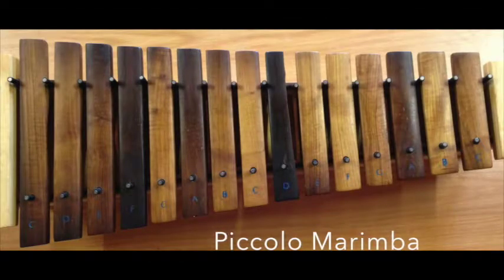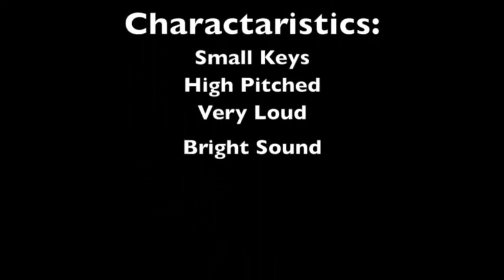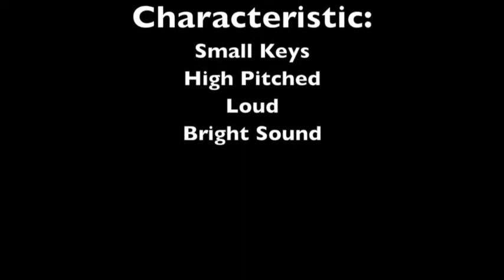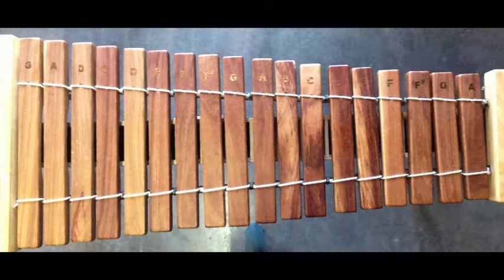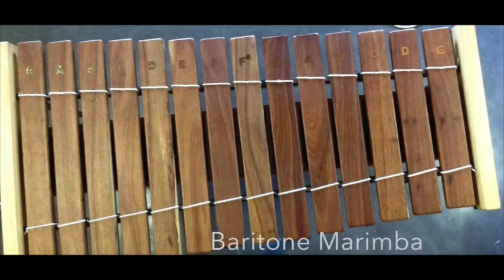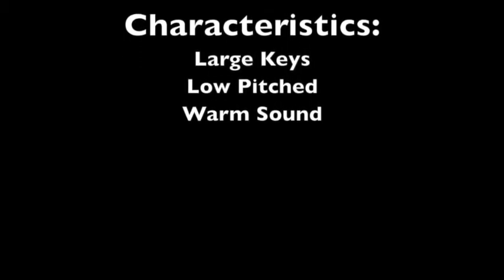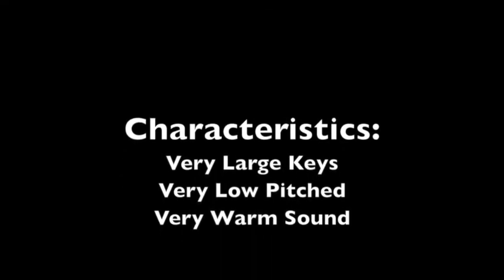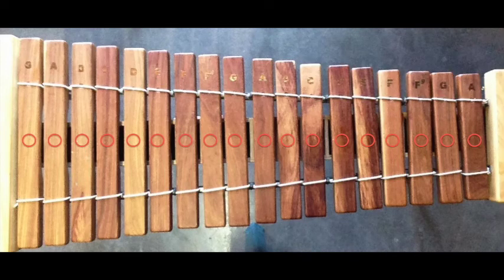2Enable Marimba Video 1 - Intro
Part 1 of 2Enable Marimba Series with Hillary Engel